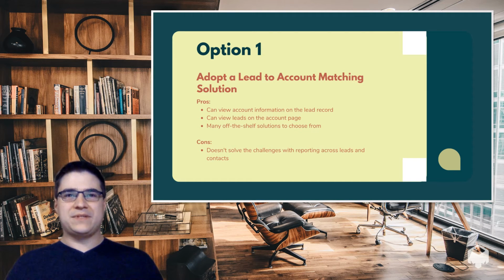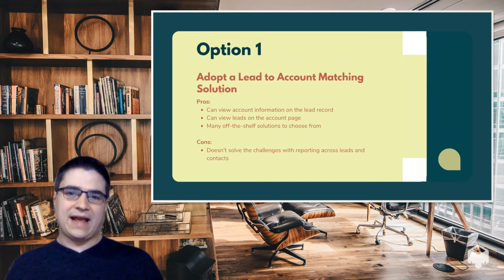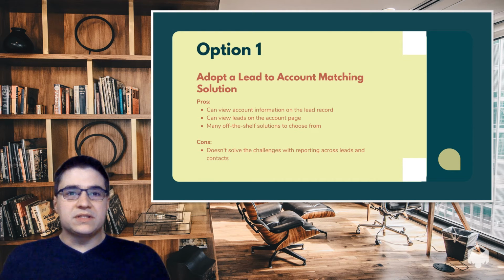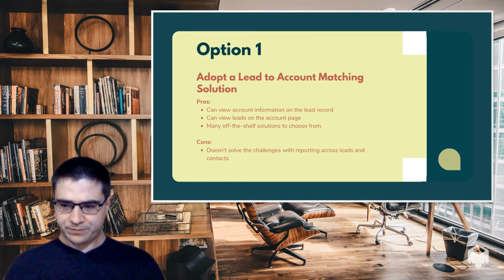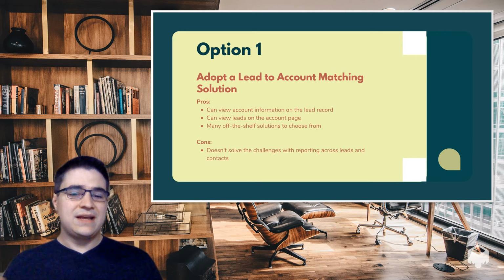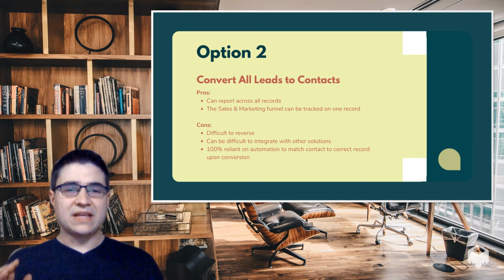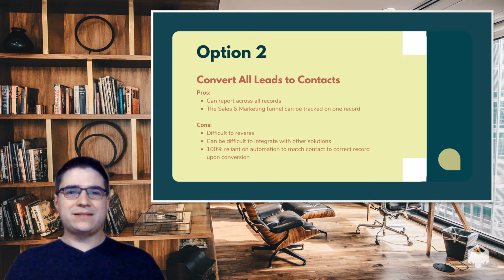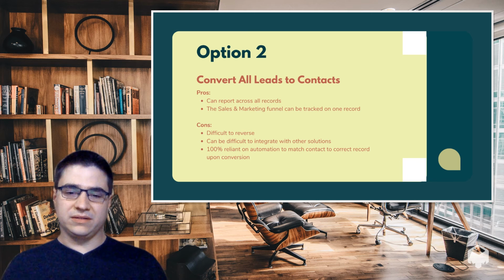How to Handle Leads and Contacts in Salesforce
The default configuration of Salesforce includes Leads and Contacts. the intended use case for them has some real-life challenges. Learn the common ways to address them in this video.